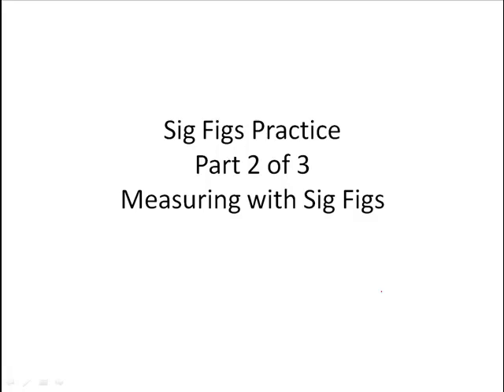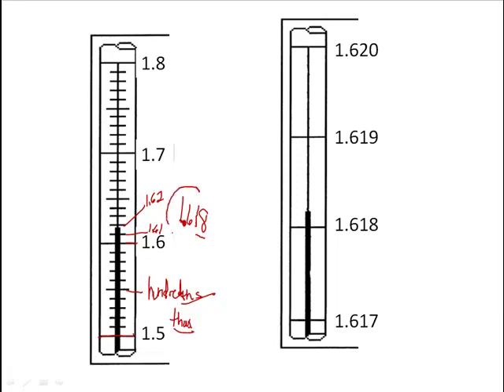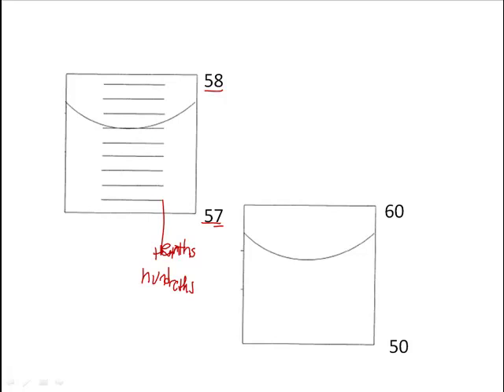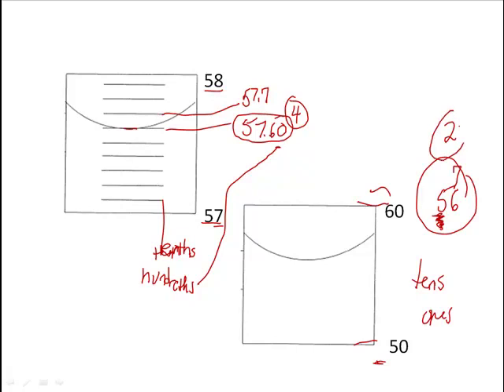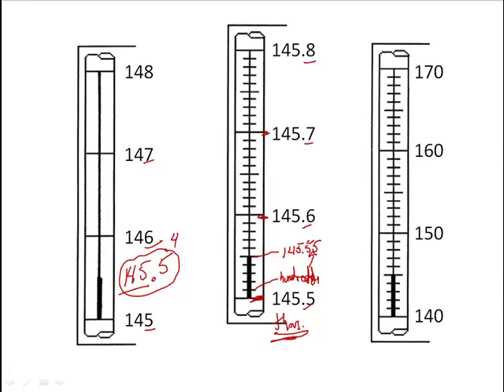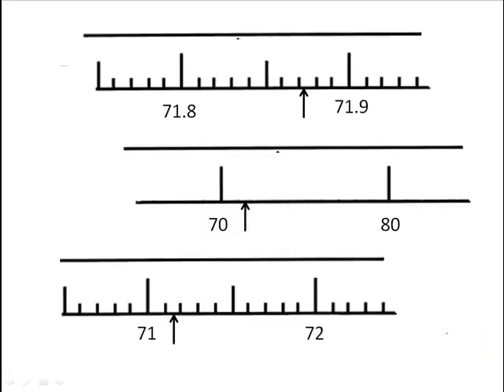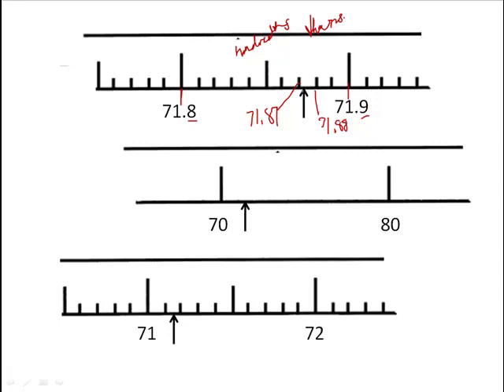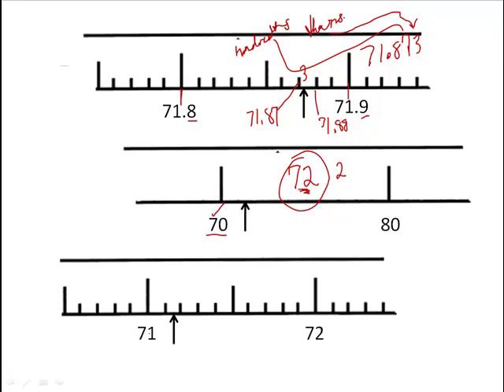Sig Fig practice video - part 2 of 3 Sig figs in measurements